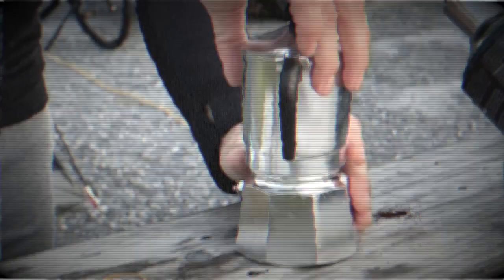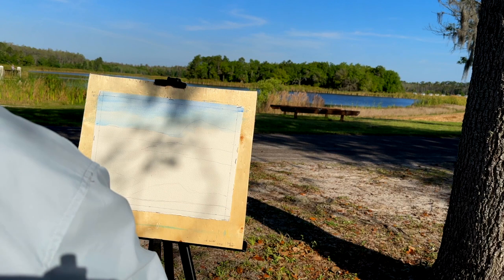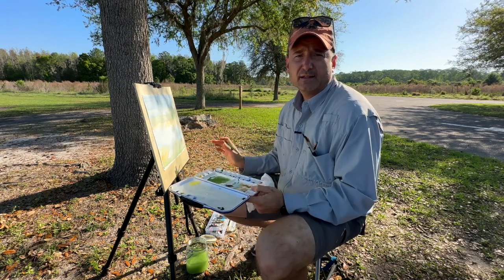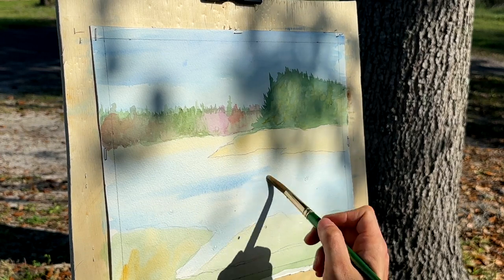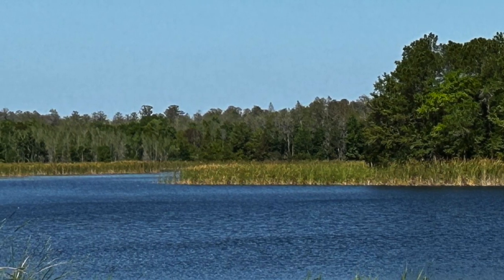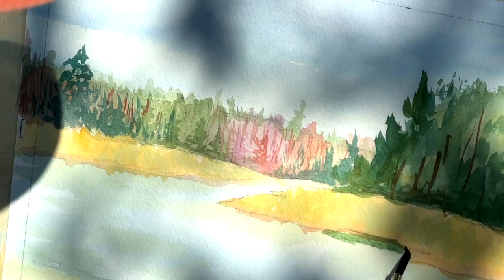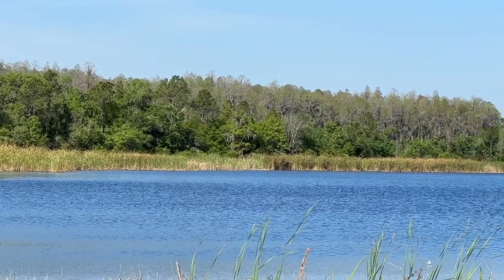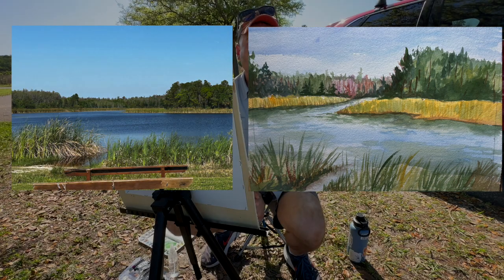Plein Air Series - Part 2-Colt Creek State Park Adventure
Talk about a beautiful day and a beautiful spot to paint! Day two of my adventures at Colt Creek State Park where I set up shop in front of the largest lake of the park, the Mac Lake.
0:00 - Opening / recap
0:19 - Set up
0:51 - Beginning to paint
1:04 - Introduction
1:38 - Continue to paint
12:37 - Ending